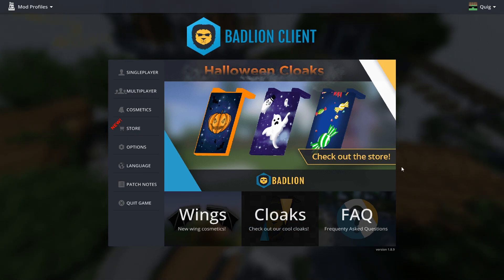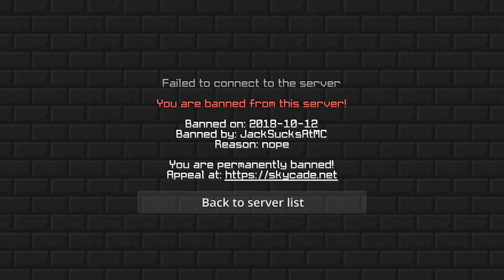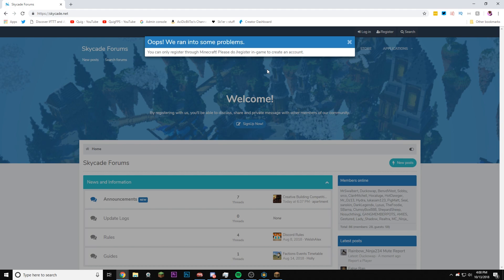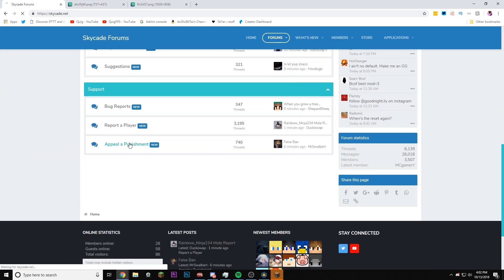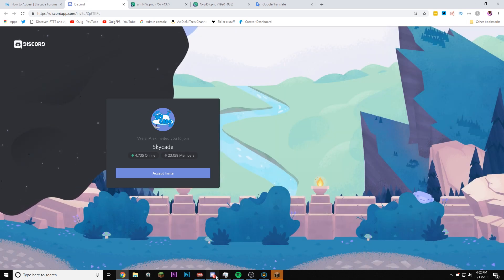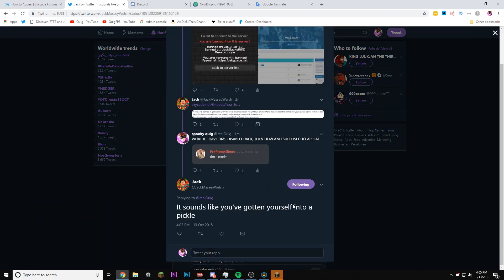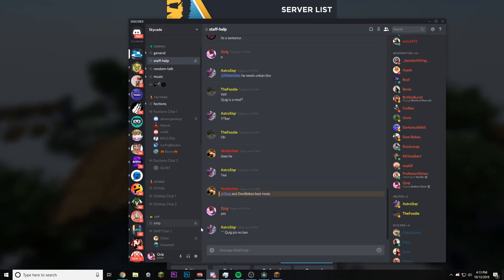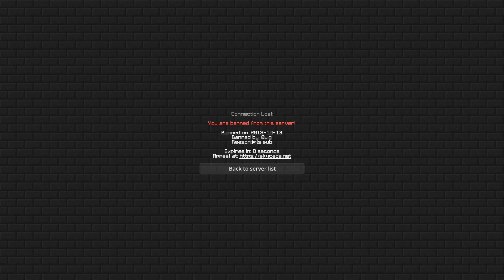I got banned...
►PACK IN THE VIDEO! - Quig's 40K Pack
►IP - play.skycade.net
► MODS I USE! - Badlion Client
MUSIC!
My Gear!